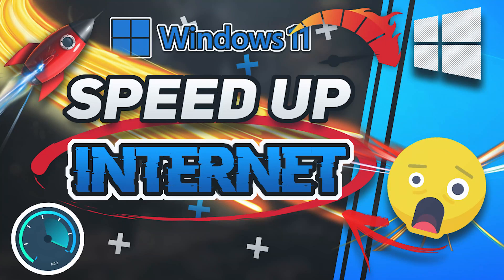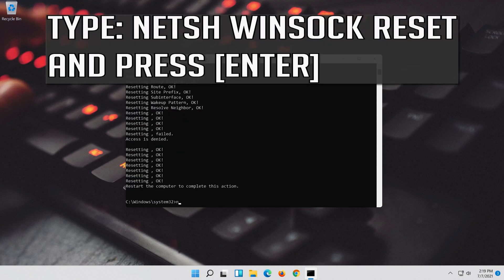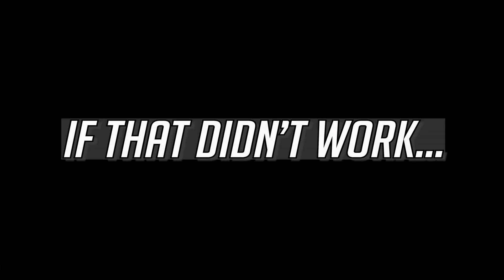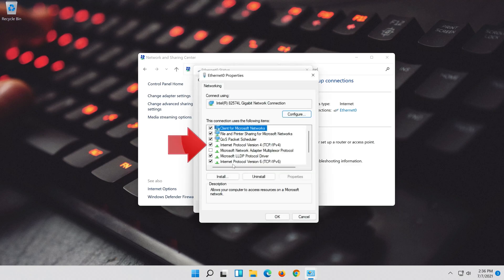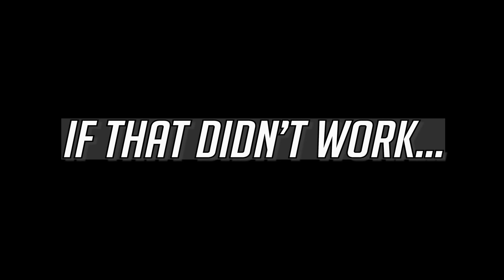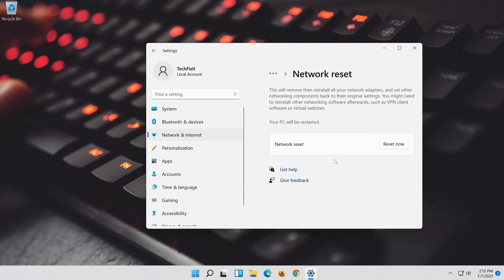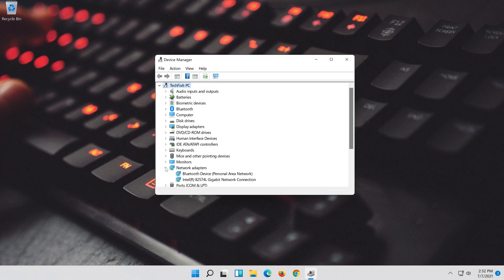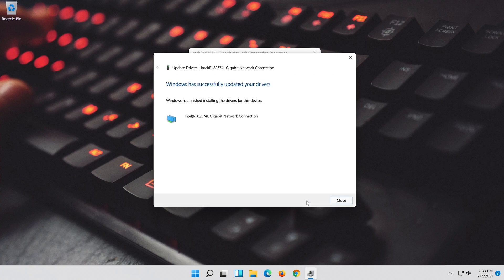How to Increase Upload and Download Speed in Windows 11/10 [Tutorial]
How to Increase Upload and Download Speed in Windows 10/11 [Tutorial]

Your Internet connection isn’t always the culprit for slow download and upload speeds. Sometimes, your Windows 10 PC limits your speeds for various reasons. Luckily, you can change these speed-throttling options and get faster upload and download speeds on your Windows 10 computer.

No one on this planet will ever say that they enjoy a slow internet. It reduces your productivity, it causes problems in important meetings, online classes can become harder than they have to be, and so on. The list of issues that can happen due to a slow connection is endless. But no need to worry because there are ways to increase your internet upload and download speeds in Windows 10.